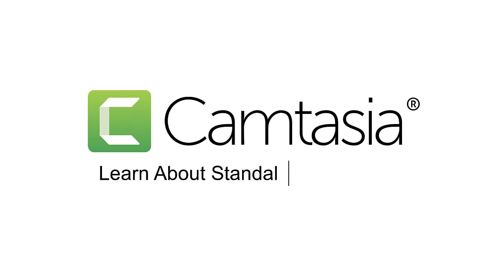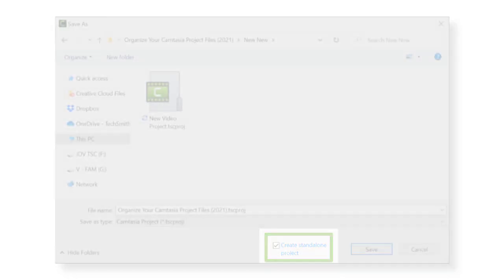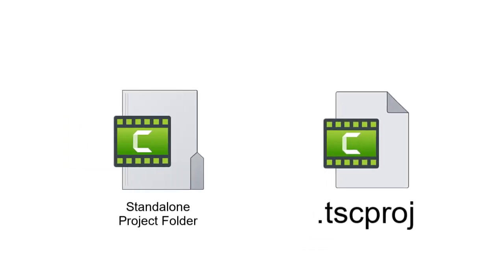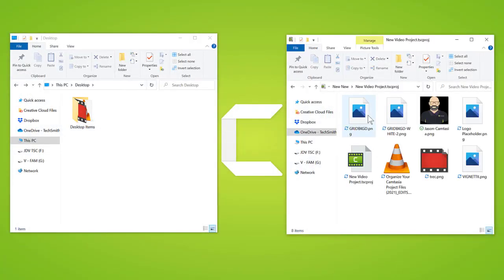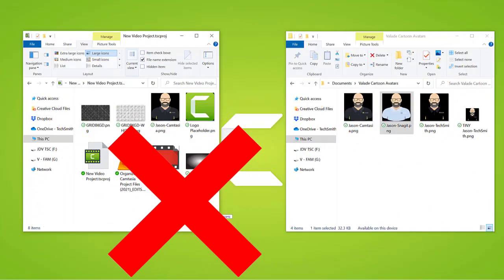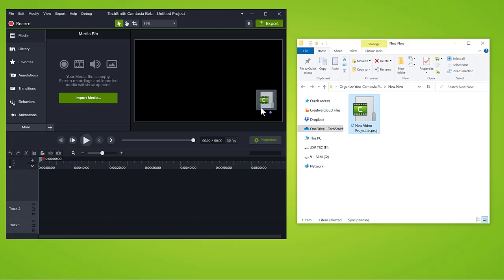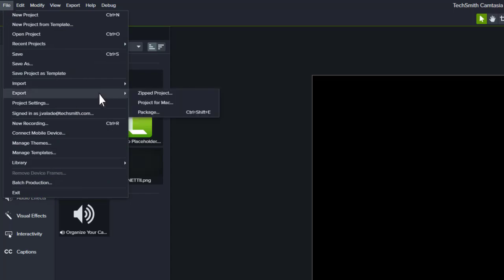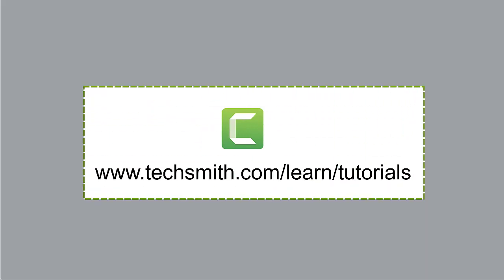Camtasia: Learn About Standalone Projects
Keep your Camtasia project files organized with standalone project folders.